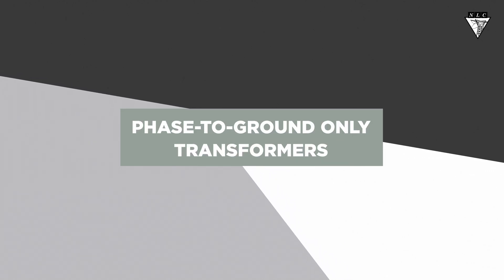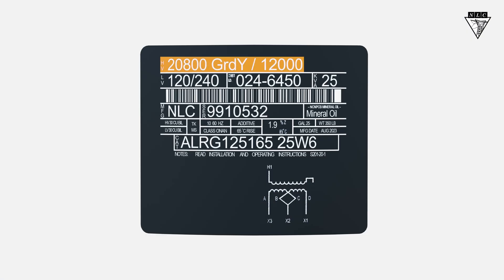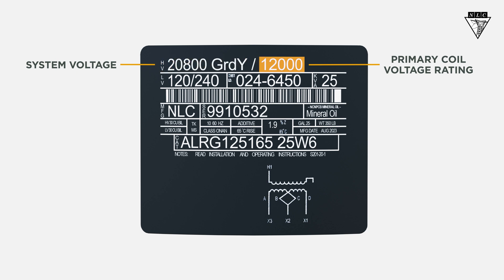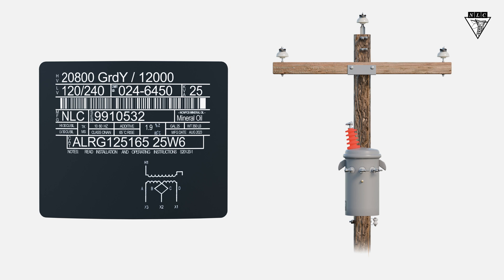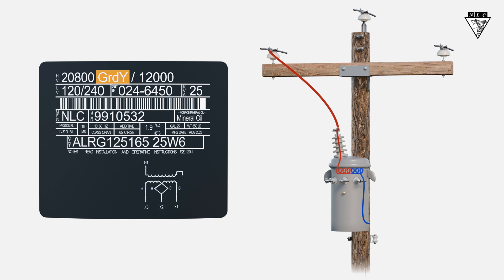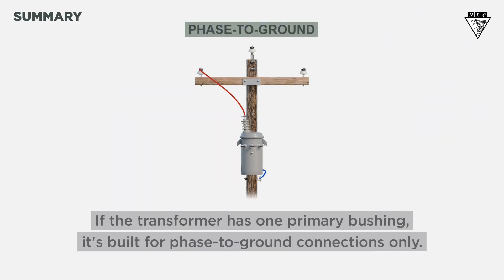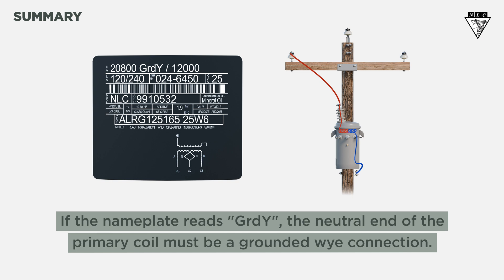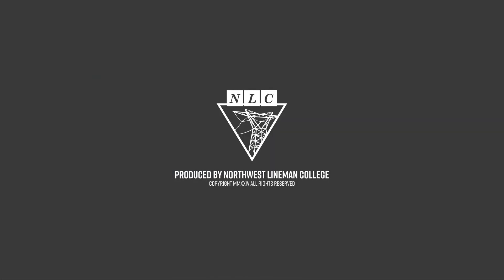Phase to Ground Only Transformers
Phase to ground connections can be used with this transformer. Learn more in this video created by Northwest Lineman College.

3. Phase-to-ground connections only (current video)

CHAPTERS
0:07 - Transformer nameplate overview
0:50 - Summary